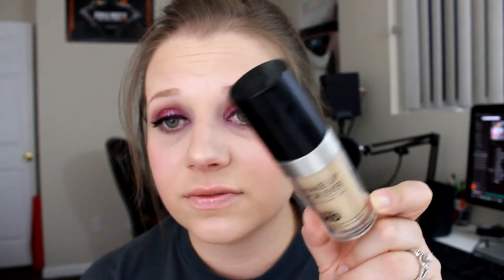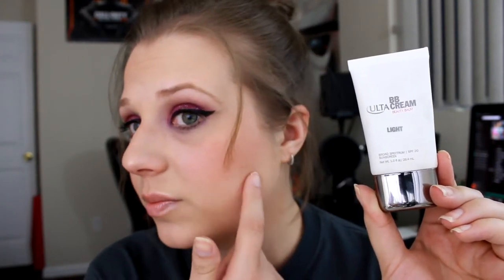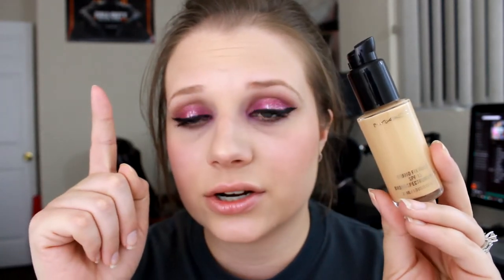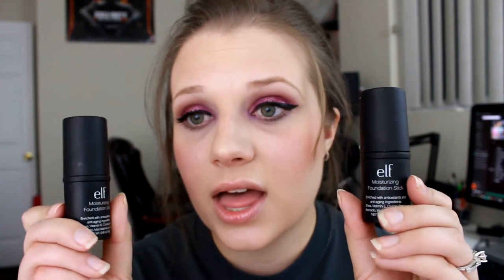My Makeup Collection Foundations ~ Makeup Scarlet